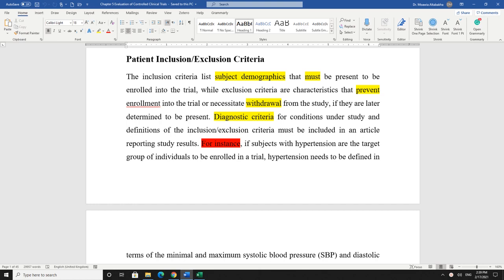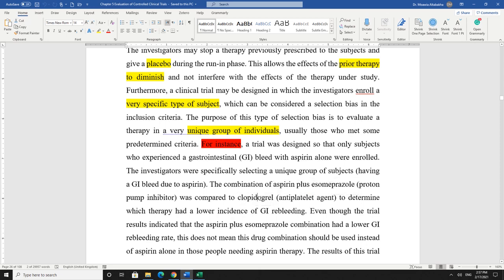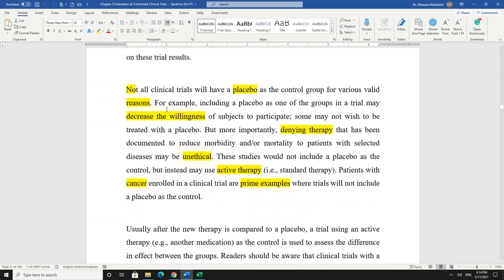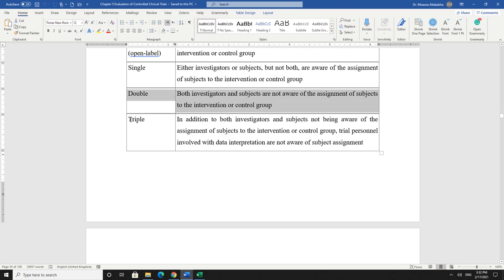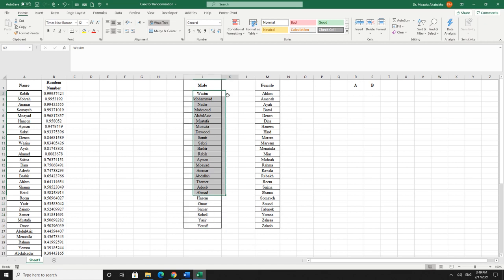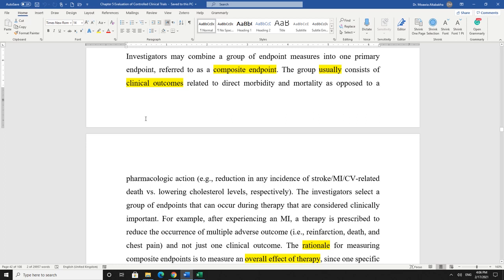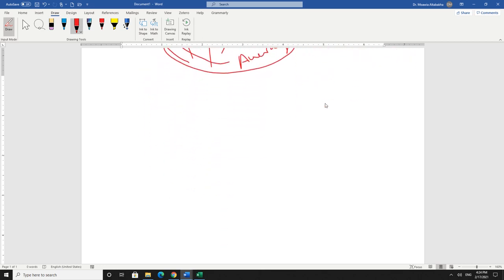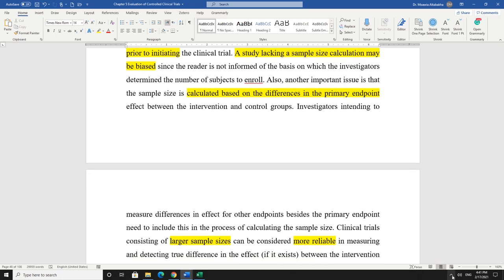Chapter 5 Part B RCT Evaluation